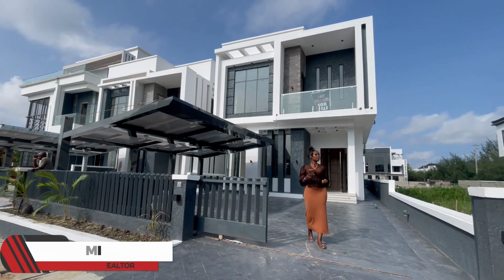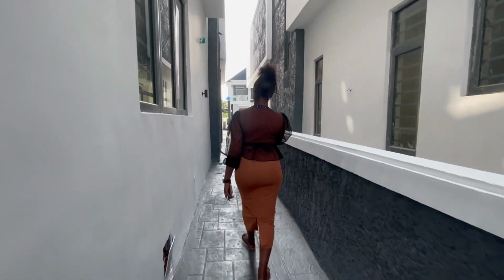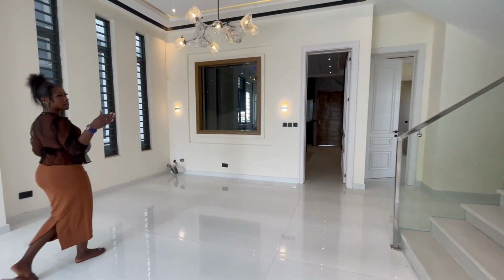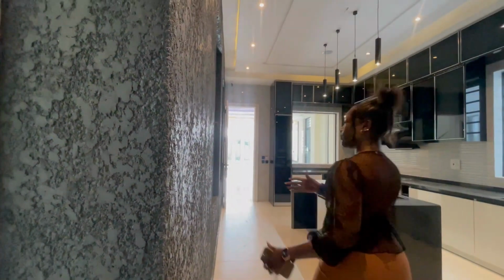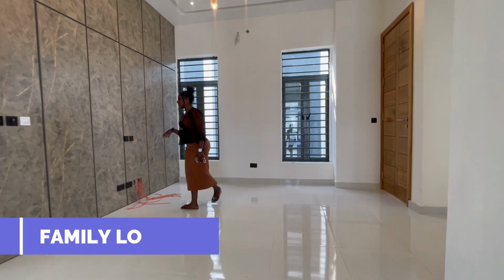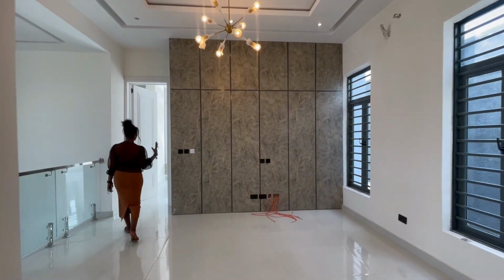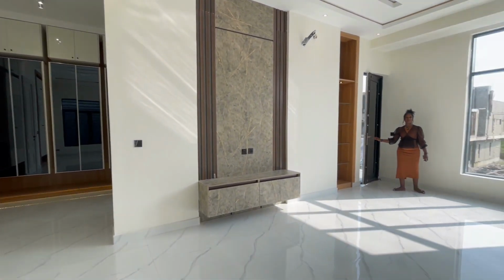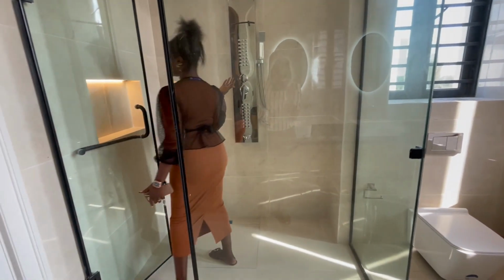INSIDE THIS 210,000,000 MILLION NAIRA ($280,000) 5 BEDROOM DETACHED DUPLEX IN LEKKI, LAGOS NIGERIA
FOR SALE!!!
STUNNING 5 BEDROOM DETACHED DUPLEX WITH SWIMMING
POOL
Location: Lekki County Homes, Lekki Lagos
Price: 210M
Land Size :400Sqm

Features:
New
Ante Room
Modern Finishing
Dinning Area
Pantry
Spot Lights
Led Lighting
Family Lounge
BO
Walk-in Closet
In-Built Speakers
Walk-in Shower
Bath Tub
Balcony
Tv Console
Led Car port
CCTV Camera (Indoor & Outdoor)
Swimming pool
Stamped Concrete Floor
Green Grass Beautification
Relaxation Area
Carpark Space (3-5 cars)